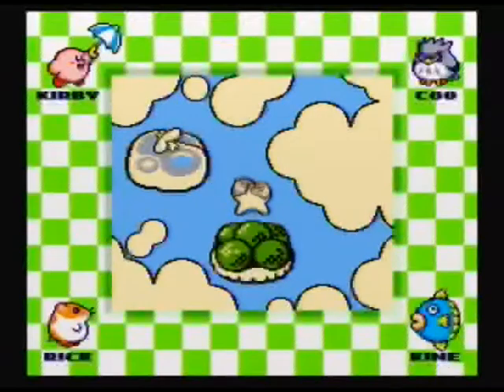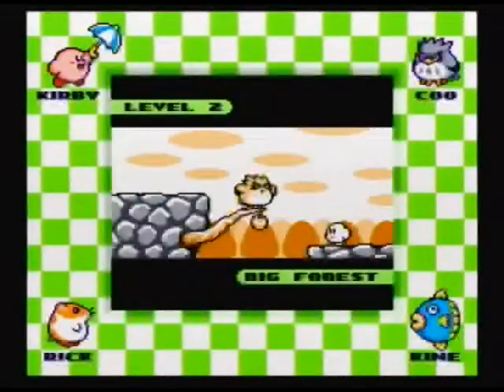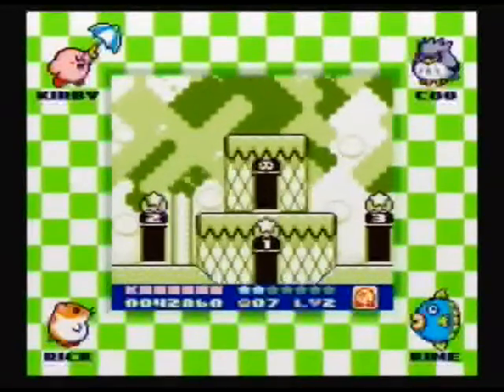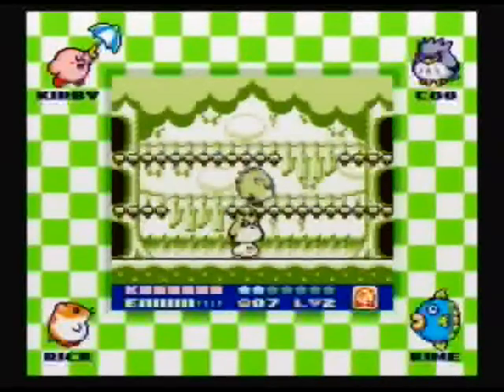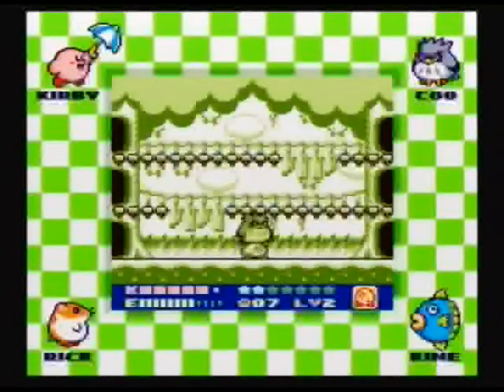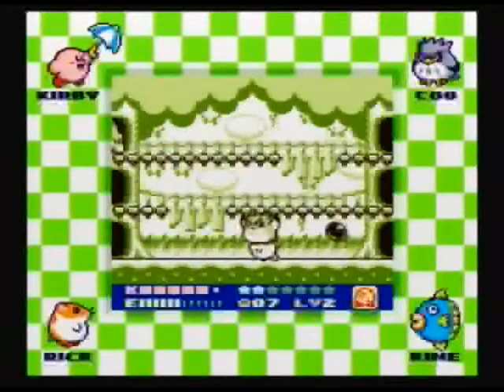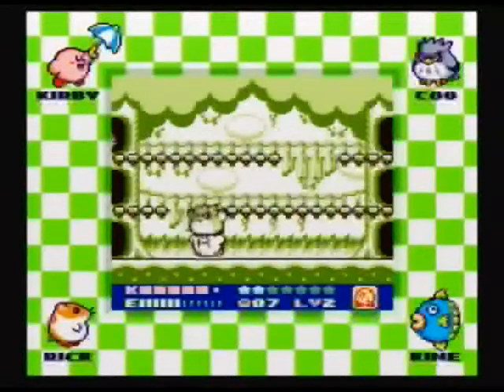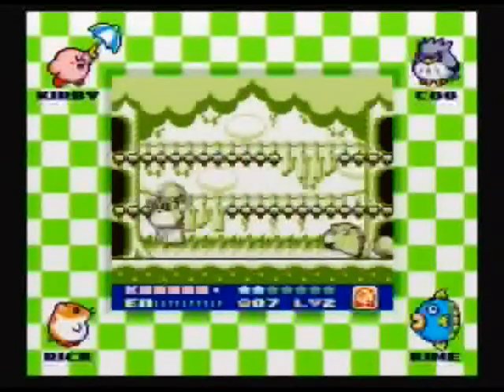Let's Play Kirby's Dream Land 2: #02 - Big Forest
In this video, we go through World 2.